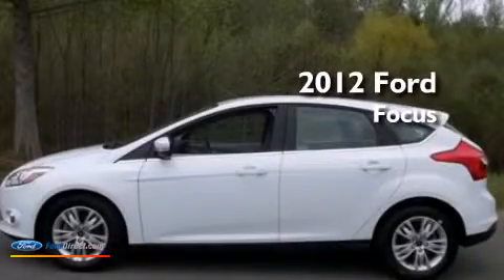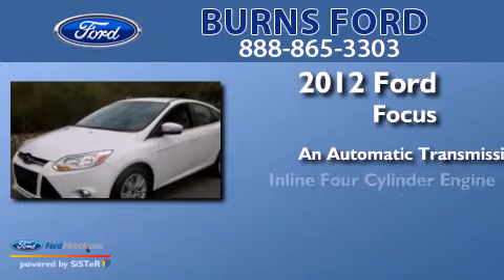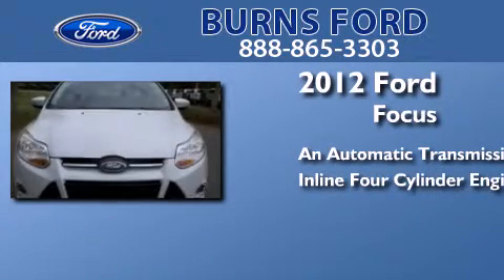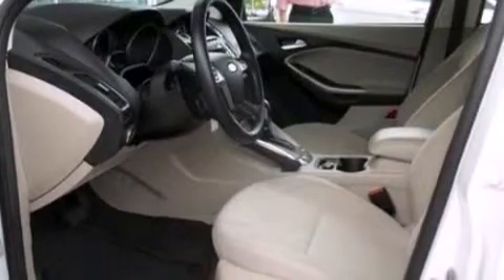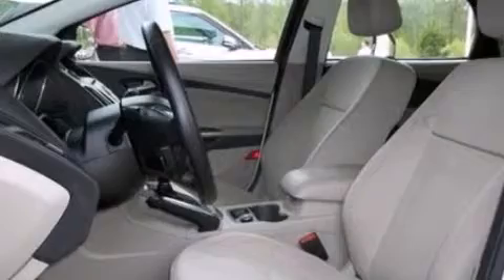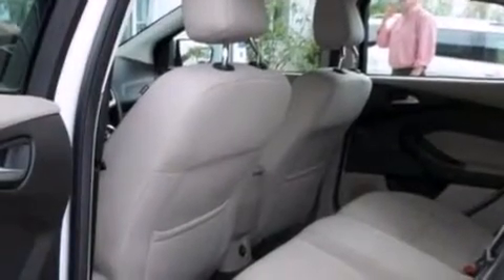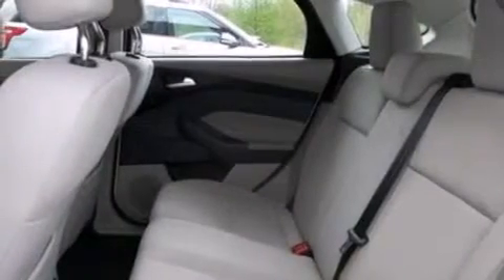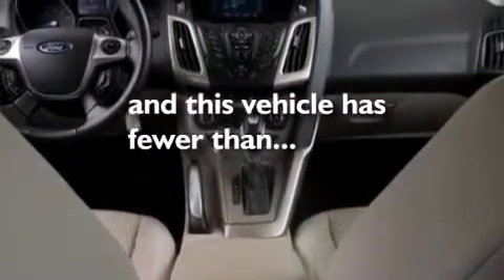2012 FORD FOCUS Lancaster SC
We have been honored to serve the Lancaster SC area , we promise that your experience at our dealership will exceed your expectations ! Year : 2012 Make : FORD Model : FOCUS Engine : 2.0L I4 16V GDI DOHC FLEXIBLE FUEL Trans . : 6-SPEED AUTOMATIC WITH AUTO-SHIFT Exterior : OXFORD WHITE Miles : 29,699 Stock : 5049P Burns Ford Charlotte Hwy Lancaster , SC 29721